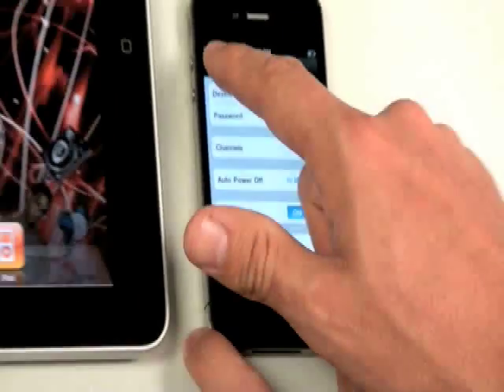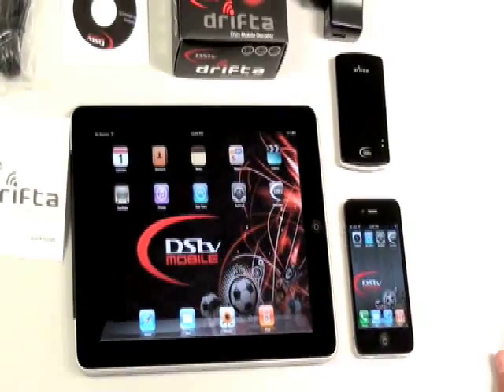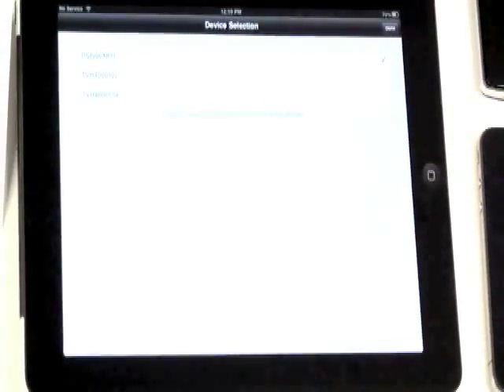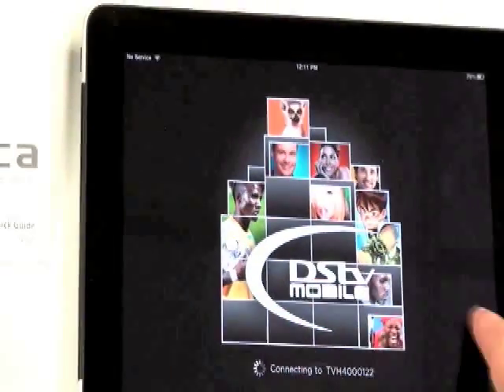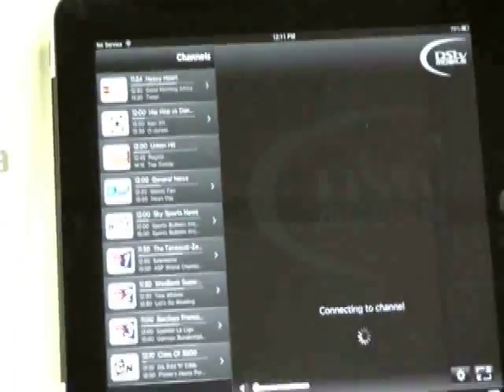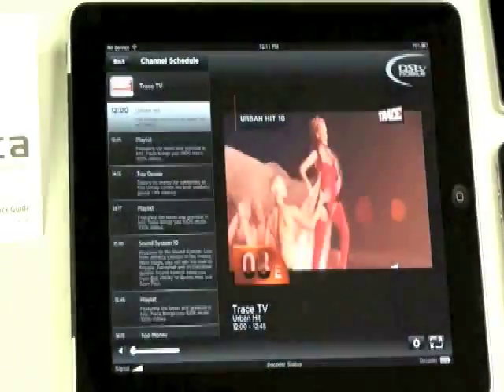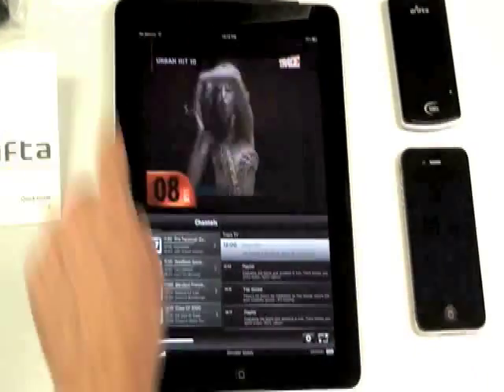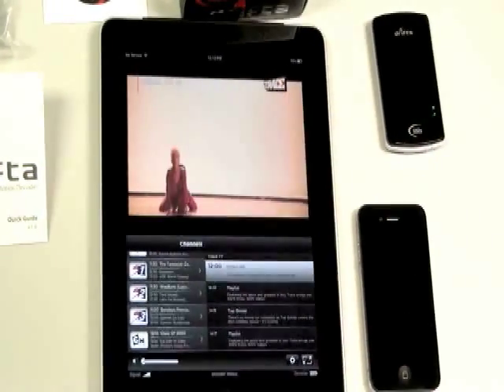Using a Drifta on an iPad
A Quick demo on how to use the Drifta with an iPad.